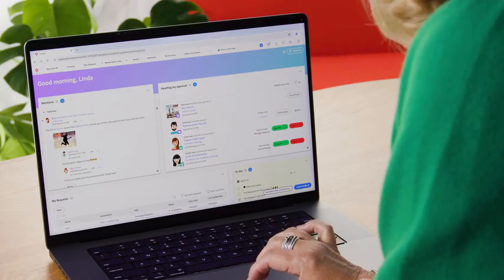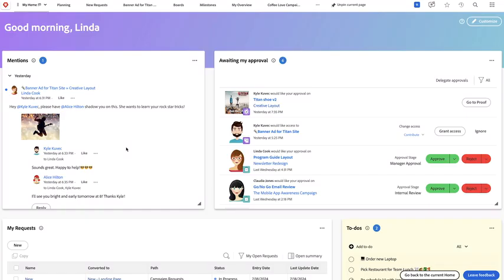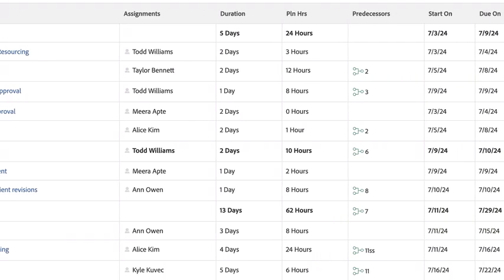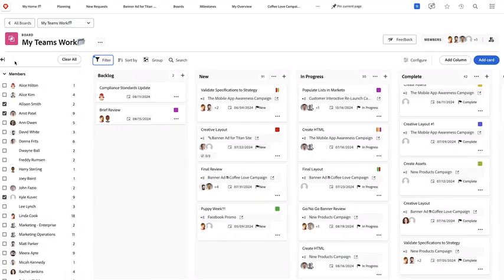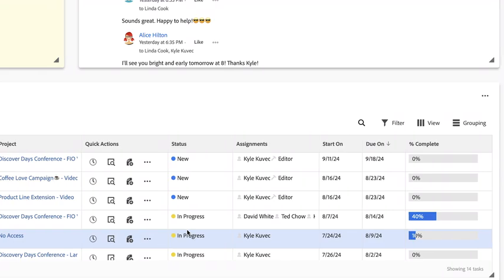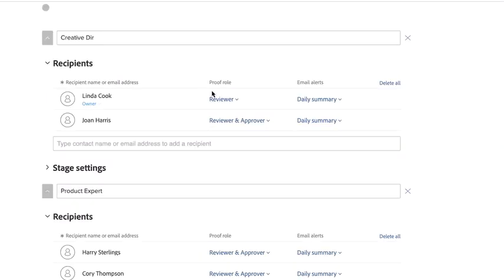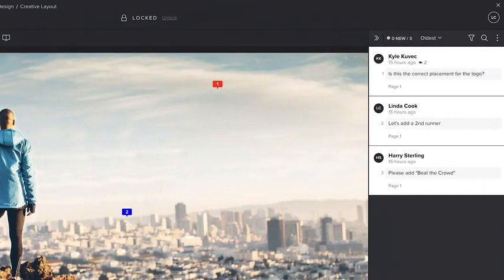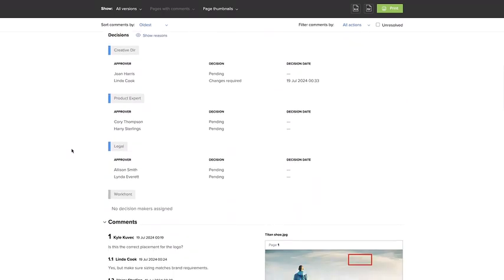Workfront Collaboration Overview | Adobe for Business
Adobe Workfront enables teams to collaborate across functions with centralized visibility, flexible methodologies, and automated reviews to speed time‑to‑market.

In this use case, see how to:
• Centralize project work with complete visibility into tasks, timelines, resources, briefs, and documents
• Use preferred methodologies, such as waterfall timelines or Agile Boards, for comfortable, cross‑team collaboration
• Maintain a full audit trail with comments, tags, updates, and version history in one place
• Prioritize assignments, drag‑and‑drop work, and sort backlogs by metadata, status, or team
• Accelerate reviews and approvals for 150+ file types with Workfront Proof
• Compare proofs side‑by‑side or via overlay

Chapters:
0:00-0:35 Why collaboration visibility matters
0:36-1:03 Project setup: timelines, tasks, resources, briefs
1:04-1:27 One system of record: audit trail, updates, and search
1:28-1:58 Choose your preferred style: Waterfall timeline or Agile Boards
1:59-2:51 Assign and organize work: boards, metadata, backlog, intake
2:52-4:49 Streamlined reviews & approvals for 150+ file types

Adobe Experience Cloud gives you the integrated tools you need to excel in cross-channel marketing, digital advertising, audience and data optimization, and more.